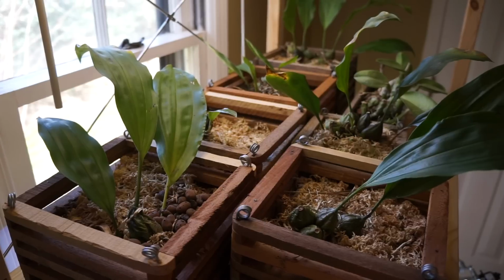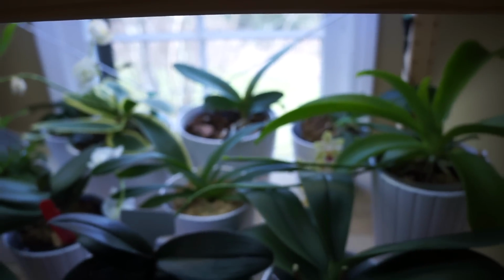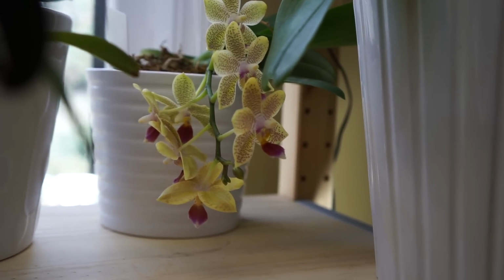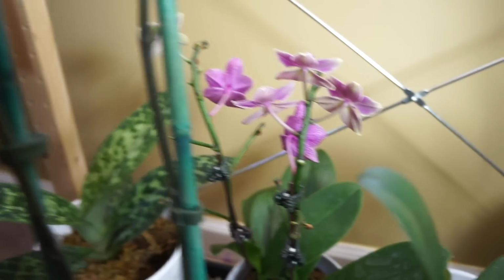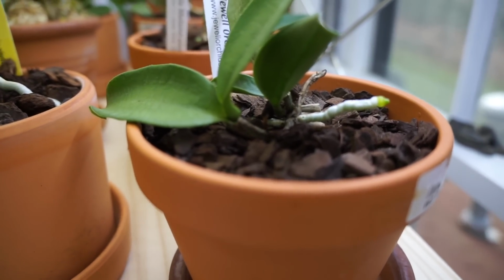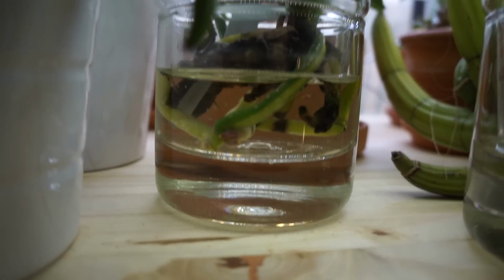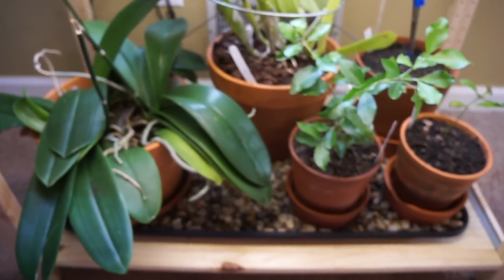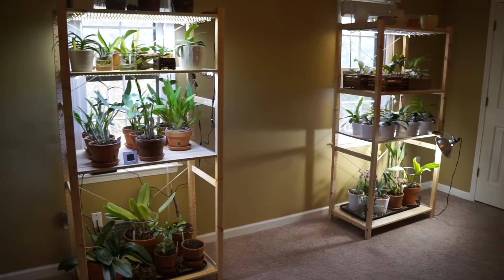Orchid Update: January 2016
Finally have time to make the monthly update video.

This is the first of a three part update.